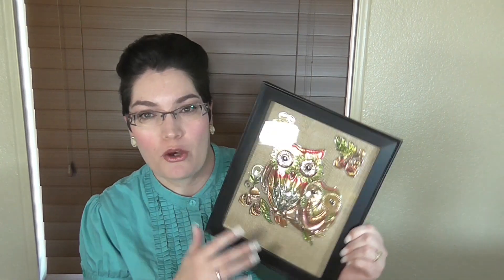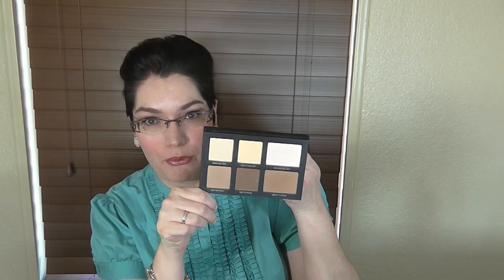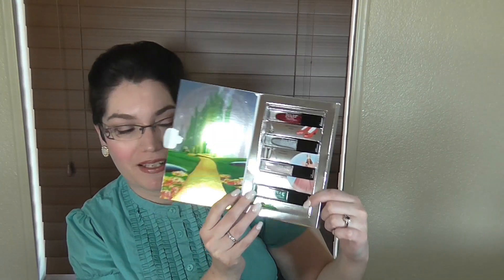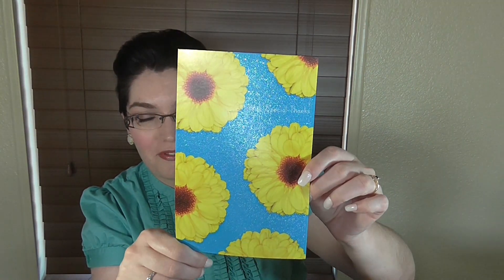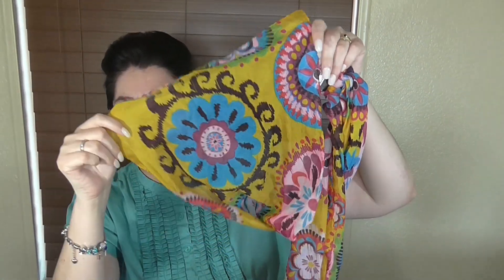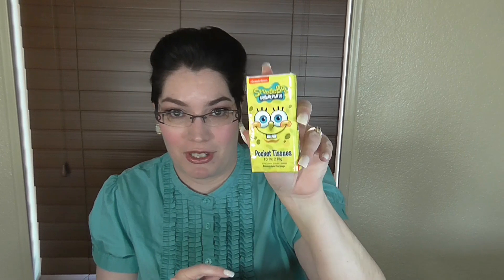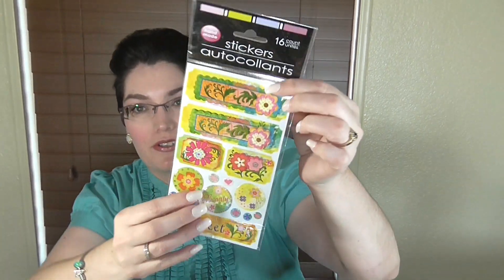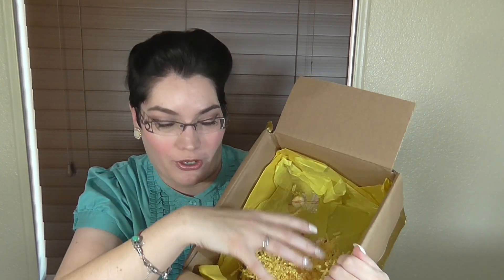Friend Mail: Living Life Wright, Deb Anderson, & ColorMeCassie!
I was thrilled to check the mail and find awesome surprises! Check out my  friend mail and giveaway mail from Living Life Wright, Deb Anderson, and ColorMeCassie!